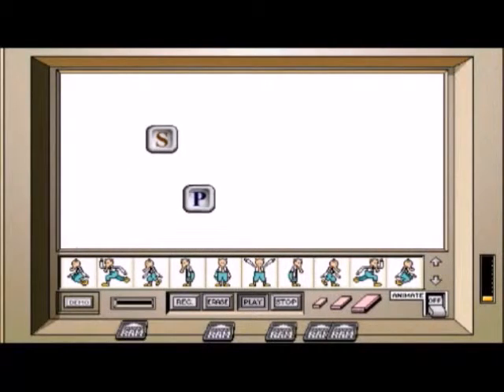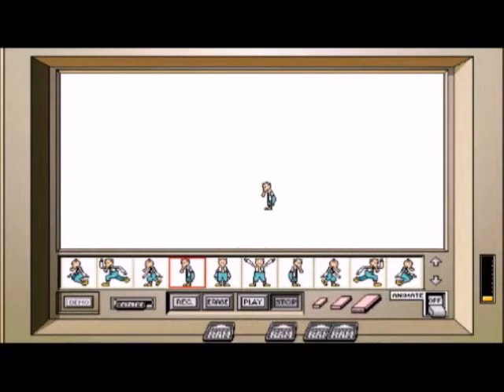Let's Play Cyan World's Spelunx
More adventures! This time with more science!